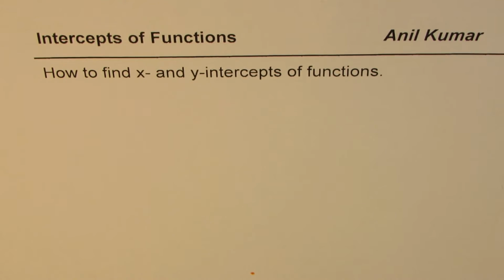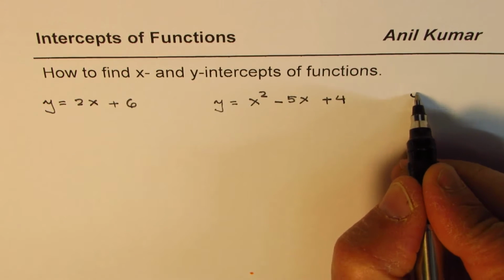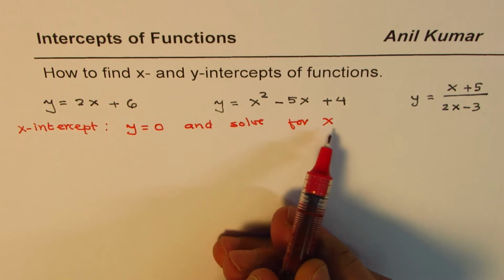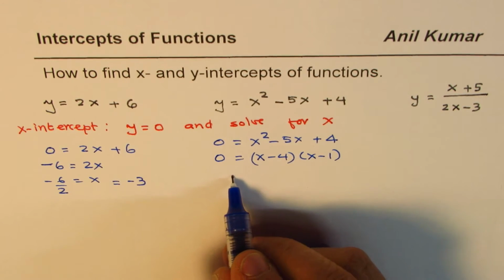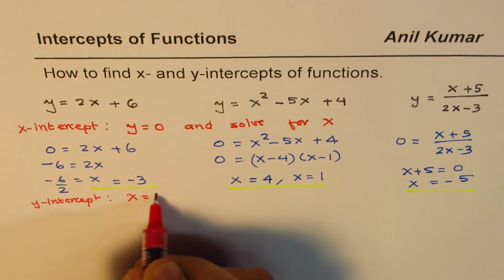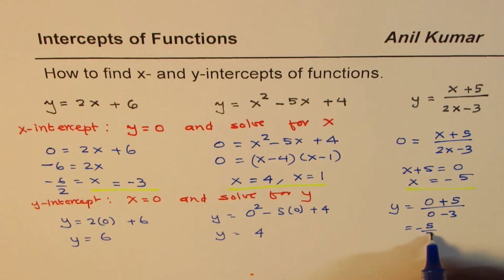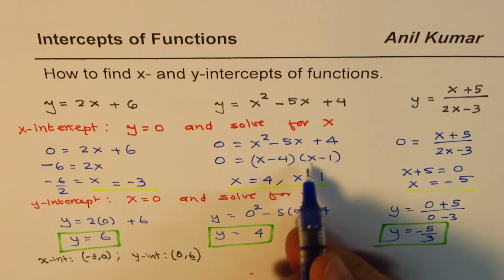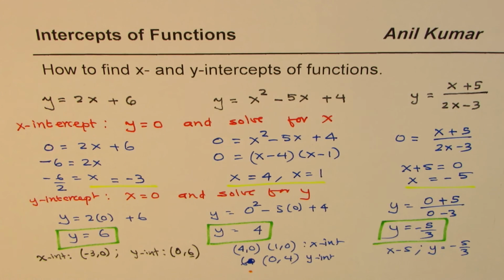Steps to find Intercepts of linear quadratic and rational function